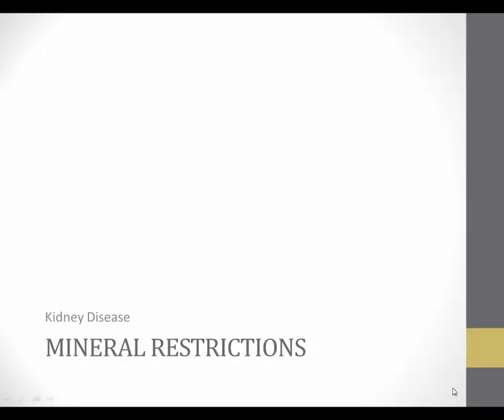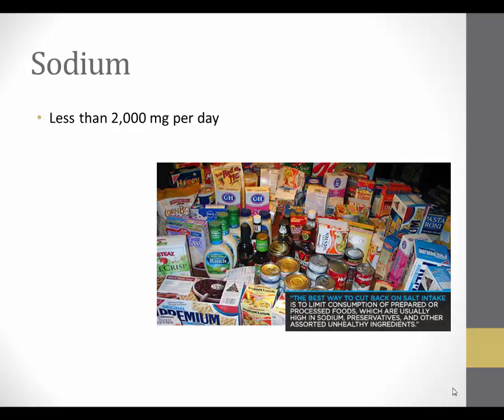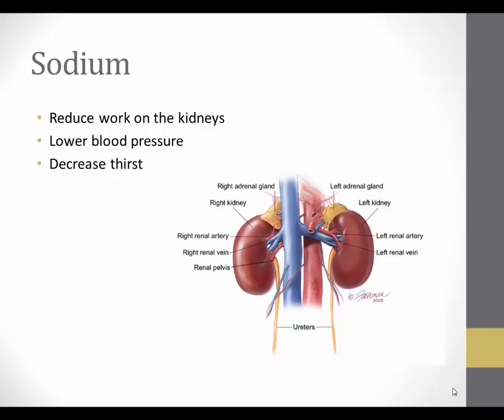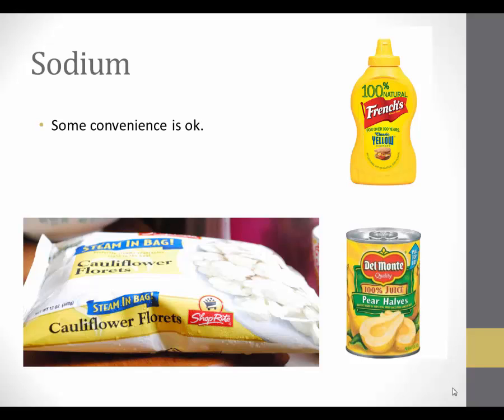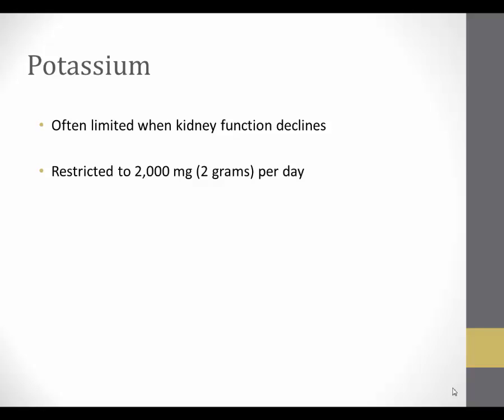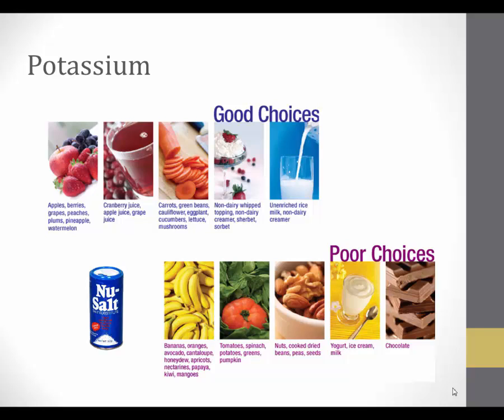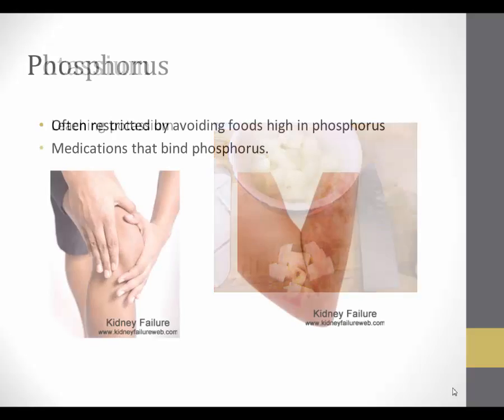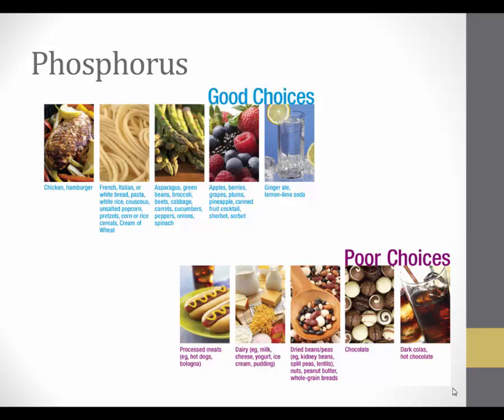The Diet for Kidney Disease: Focus on Minerals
Sodium, potassium and phosphorus restrictions in kidney disease